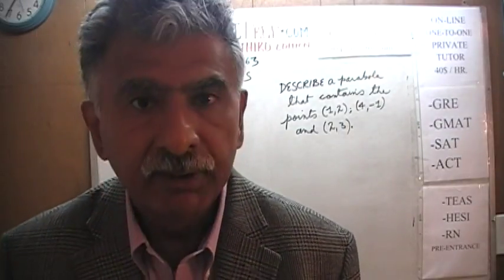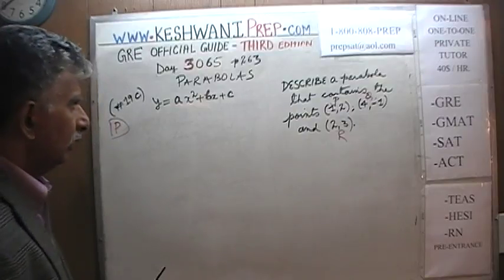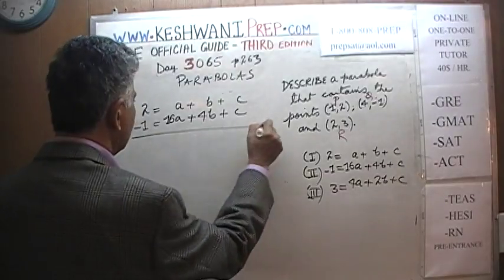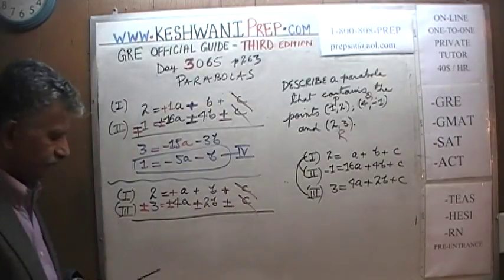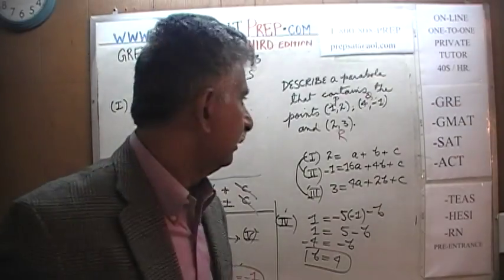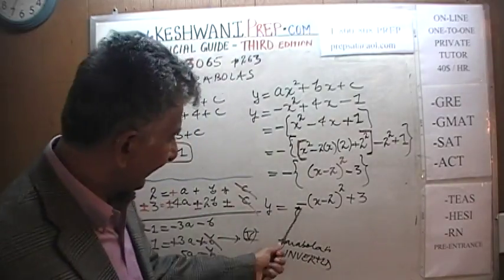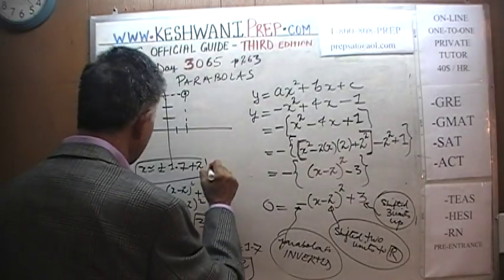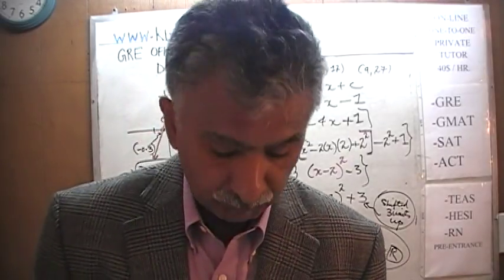GRE Math Third Edition p263 Day 3065 Official Guide Online Prep Tutor GMAT SAT Geometry Parabola 3/4